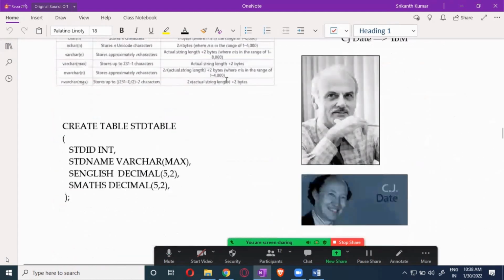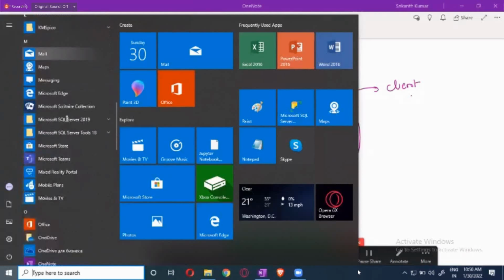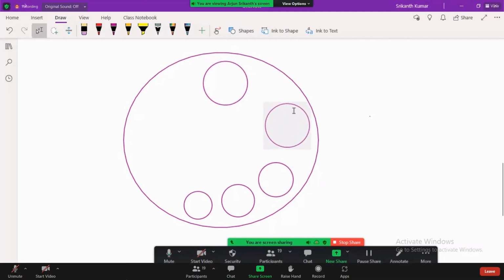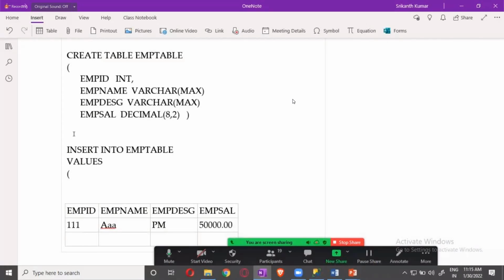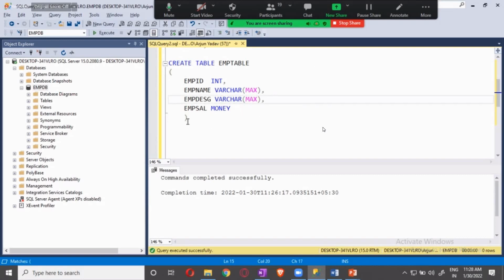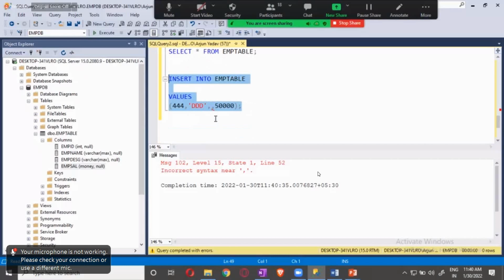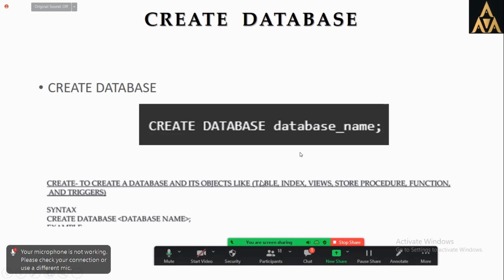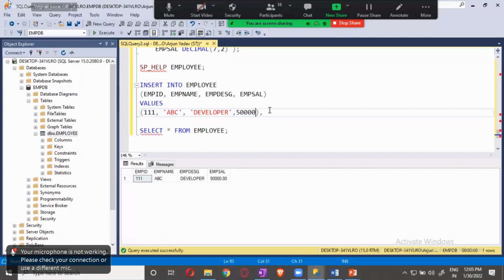strured query languagesql,crud